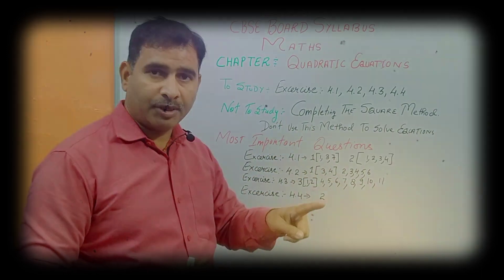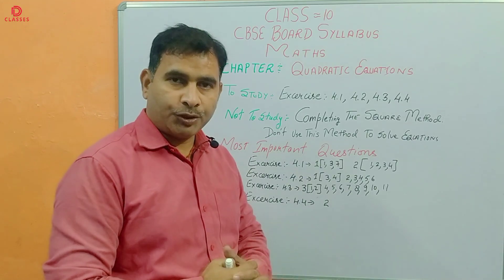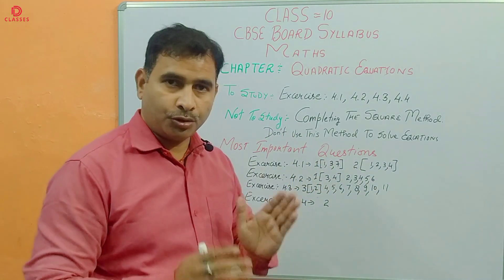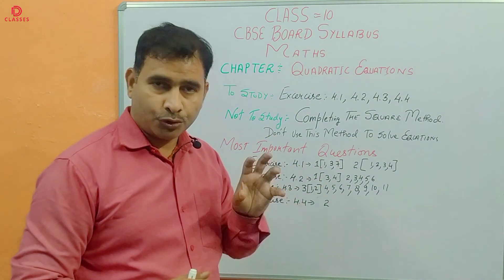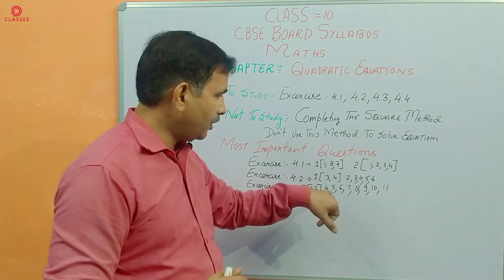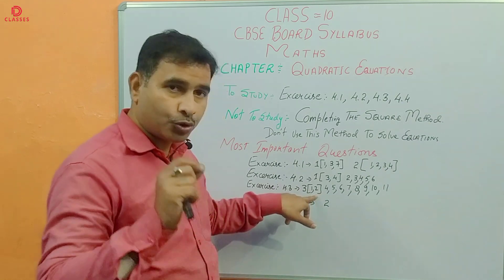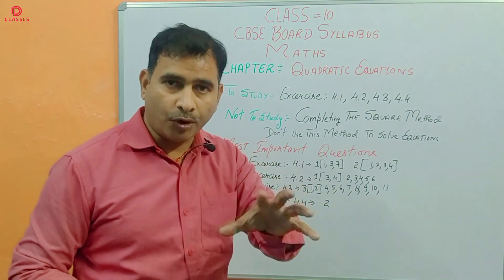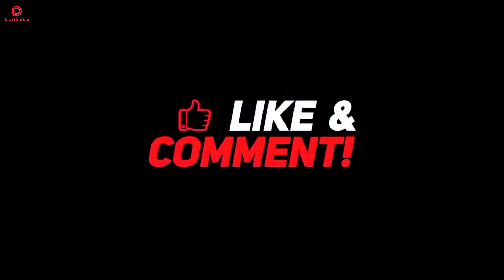QUADRATIC EQUATIONS | IMPORTANT QUESTIONS CLASS 10 | CBSE BOARD EXAM 2023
Hello Everyone !!

Hello Guys !!

🇮🇳 15 August 2022:

आजादी का अमृत महोत्सव मनाएं...घर घर तिरंगा लहराएं |  INDEPENDENCE DAY 2022 🇮🇳